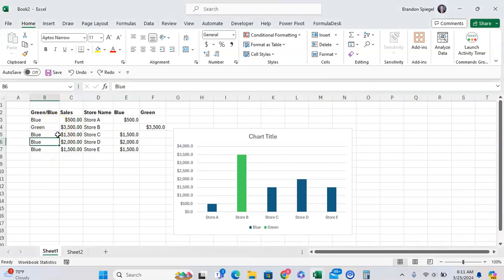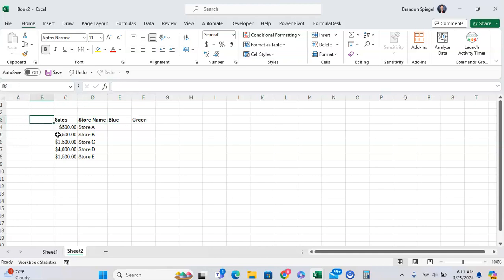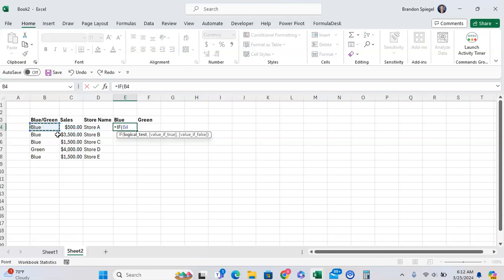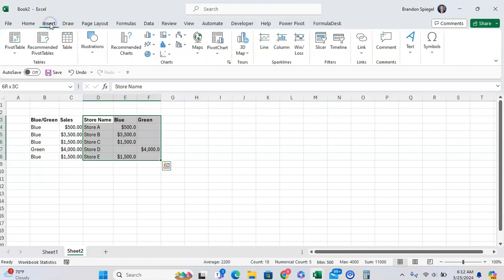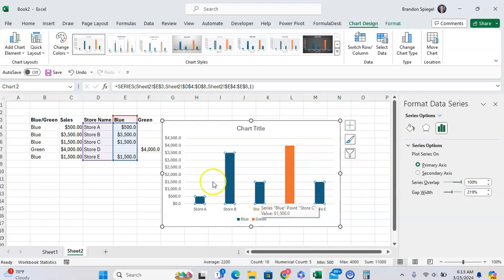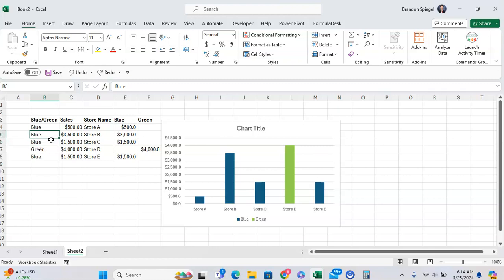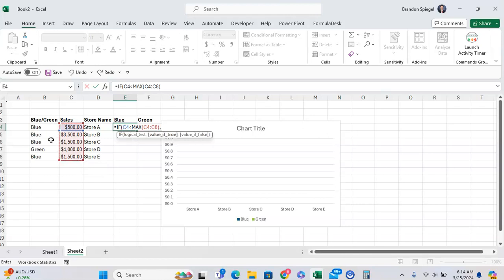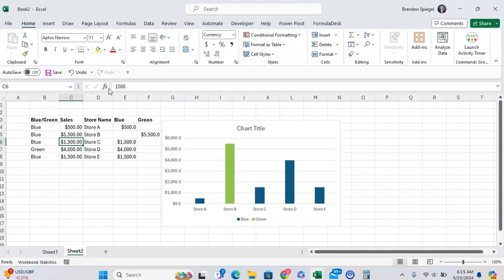How to Make a Column Chart That Automatically Changes Color Based on a Given Condition!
In this tutorial, I want to show you how you can make a column chart in excel that has bars which will automatically change colors based on a condition that you give it. This is awesome when you want to automatically highlight something in the graph that you are making.